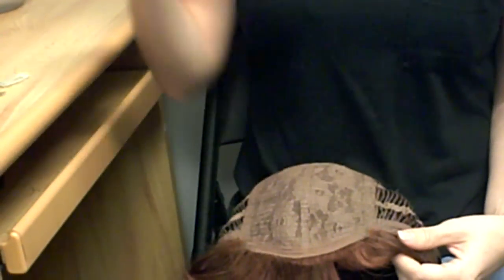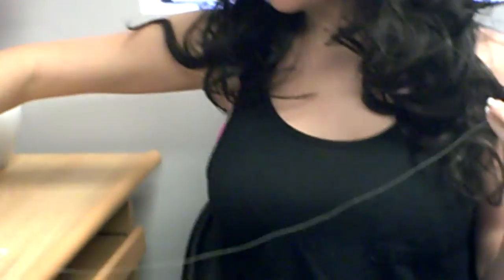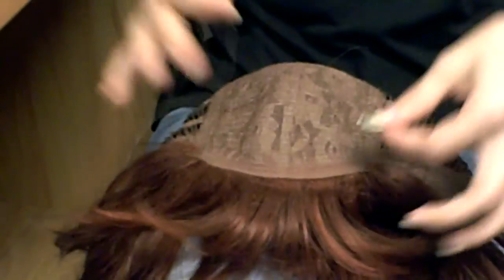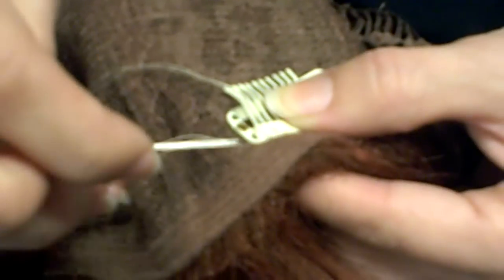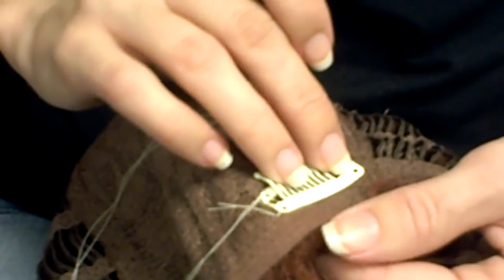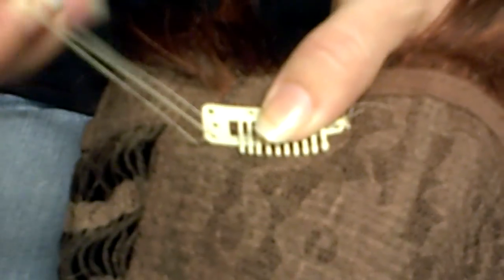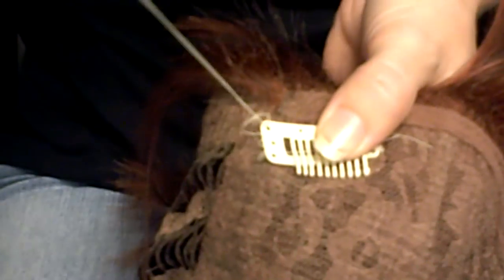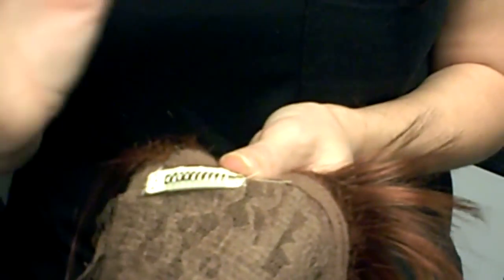How to Sew Clips into Your Wig and Secure Your Wig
Even though your wig isn't going anywhere, sometimes you want a bit of added security.  Sewing Metal Wig Clips into your wig is the perfect way to be sure the wig won't move at all!  (these clips only work if you have some hair of your own to clip them into.)  Watch and learn how to sew these clips into your wig. Even if you've never sewn before, I bet you can do it!  All you need is a needle, thread and some metal wig clips :)